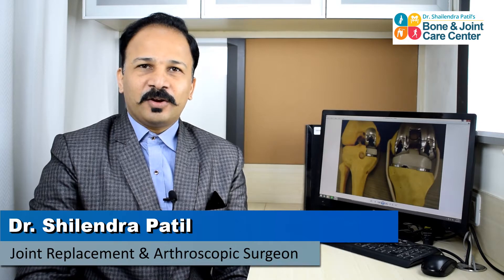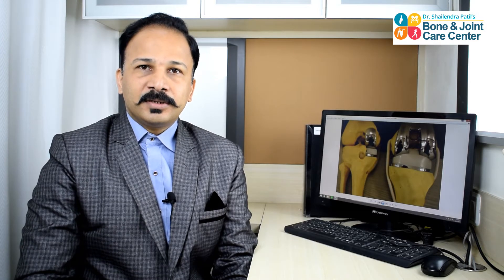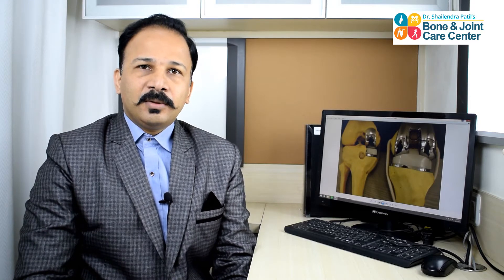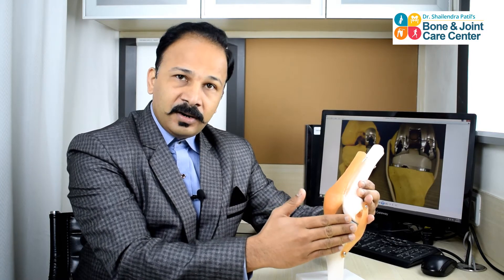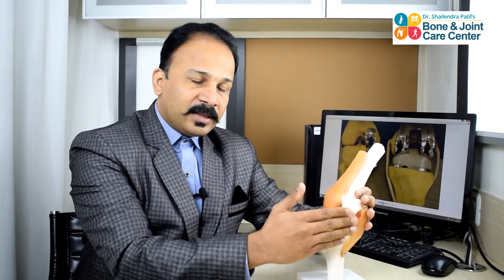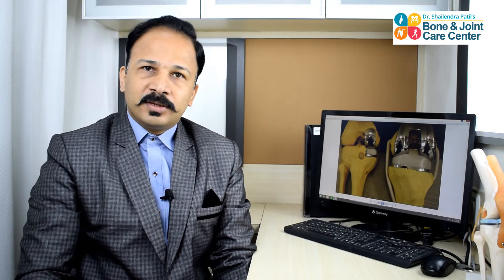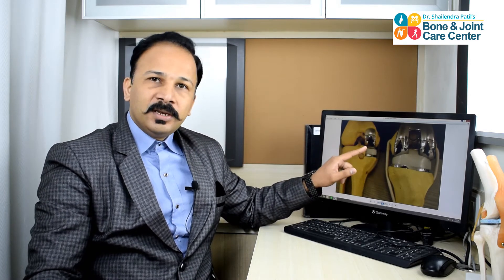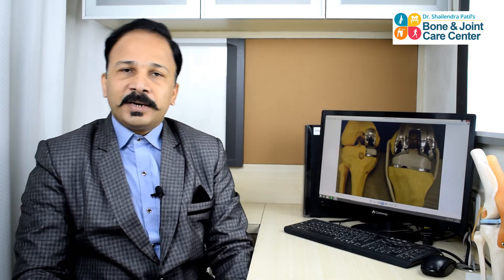What is Partial Knee Replacement Surgery? - Explained by Dr. Shailendra Patil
Partial Knee Replacement Surgery explained by Dr. Shailendra Patil in under 5 minutes.  Partial knee replacement is a surgery of the knee joint in which only the damaged component of the knee joint is replaced. This allows patients to retain the natural component of the knee joint, while at the same time, relieving the patient of severe knee pain.

About Dr. Shailendra Patil: Dr. Patil is a knee replacement surgeon in Thane, Mulund and Navi Mumbai. Dr. Shailendra is the first surgeon to perform lateral compartment knee replacement surgery in Mumbai.. He has over 10 years Dr. Patil has performed more than 3000 joint replacement surgeries. He is the first surgeon to perform lateral partial knee replacement in Mumbai.